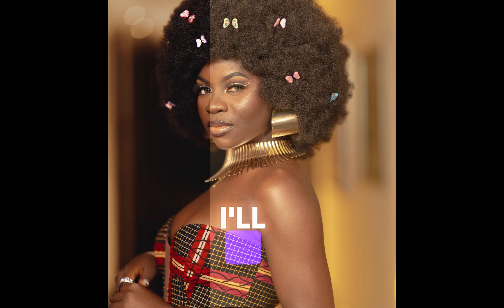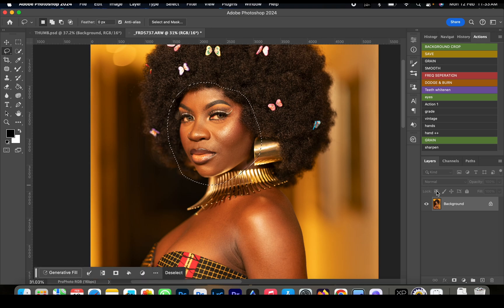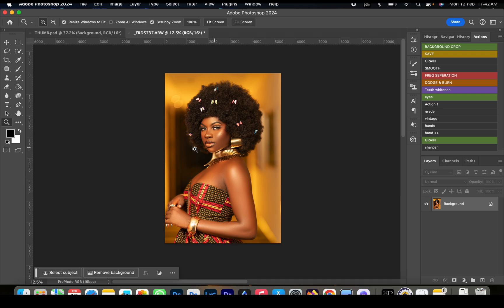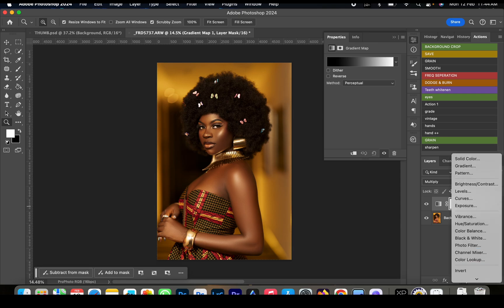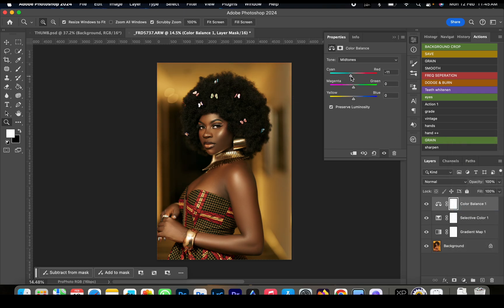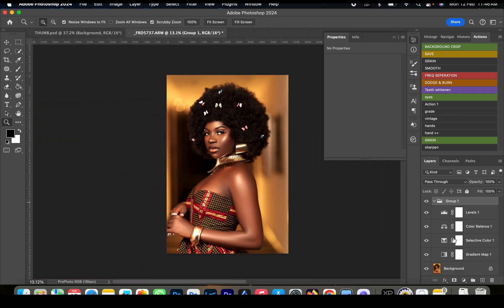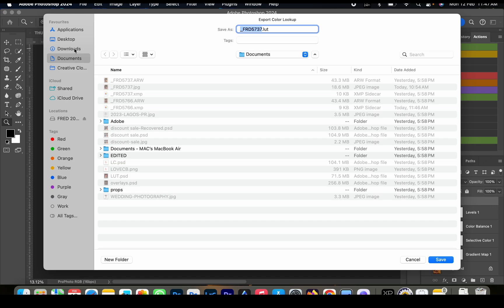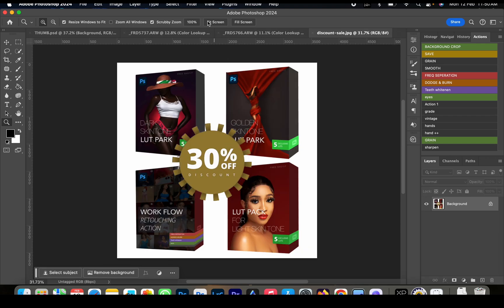How to Create Your First Color Grade LUT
This video shows how to create your first Custom Color LUT grade with just photoshop in few minutes.